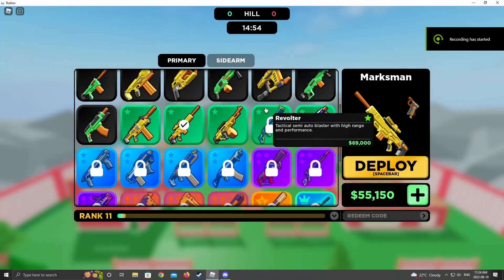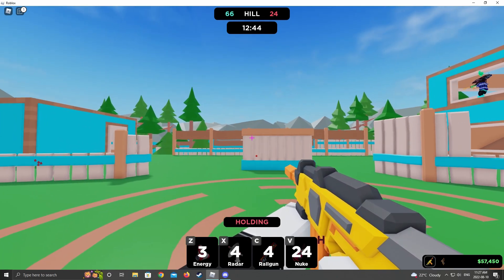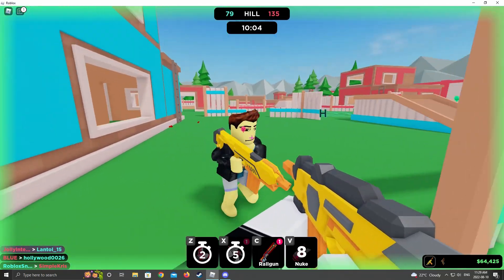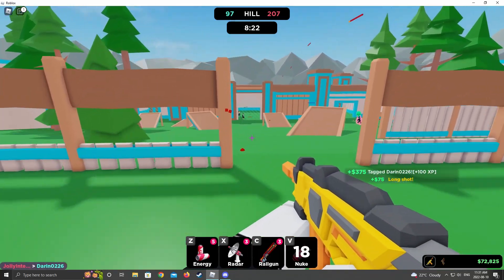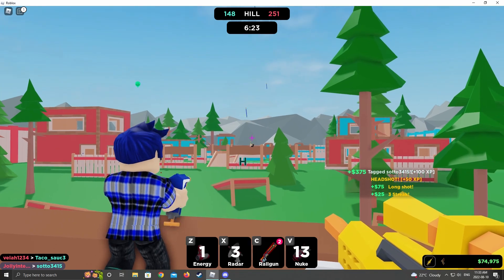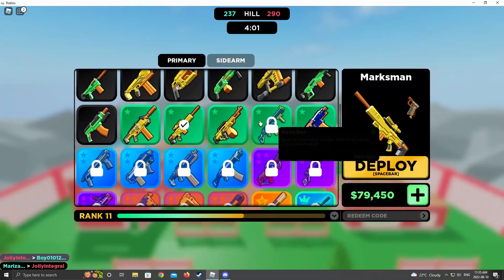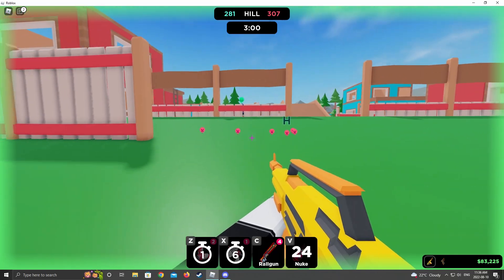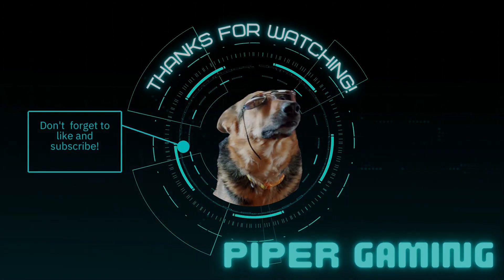Roblox Foam Frenzy w/ Rhix_404!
New video partner @rhix_404
Make sure to check his channel out, and make sure to sub to him to!